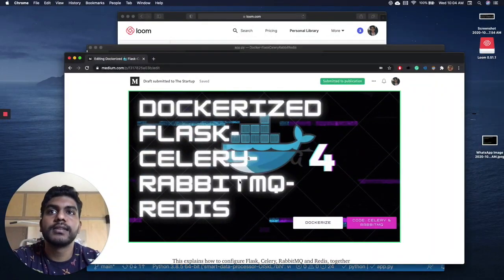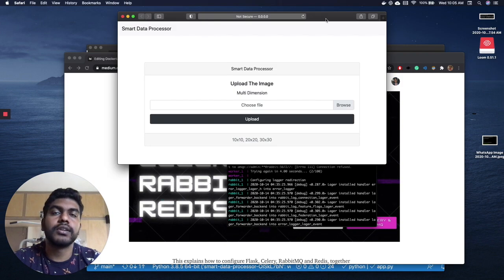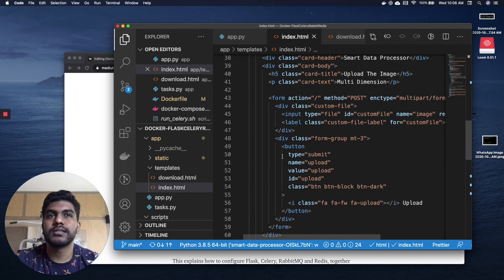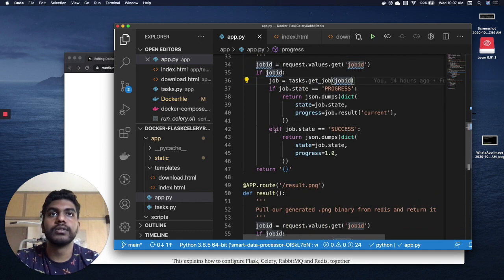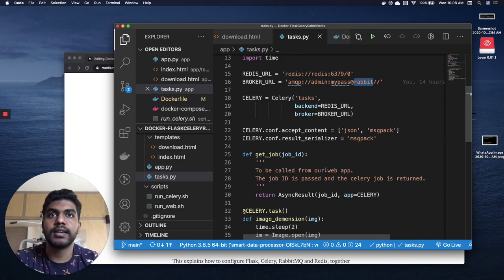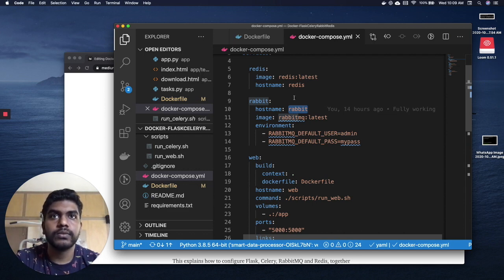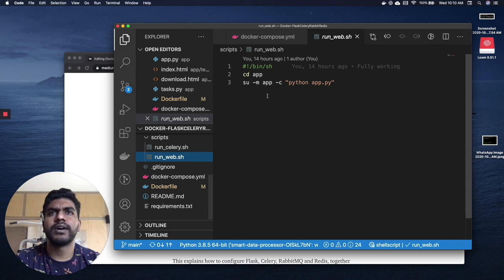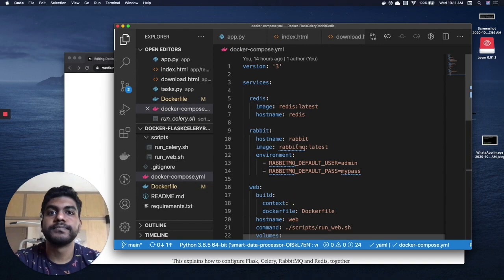Dockerized 🐳 Flask, Celery, RabbitMQ & Redis Application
This explains how to configure Flask, Celery, RabbitMQ and Redis, together with Docker to build a web service that dynamically uploads the content and loads this content when it is ready to be displayed. We'll focus mainly on Celery and the services that surround it. Docker is a bit more straightforward.